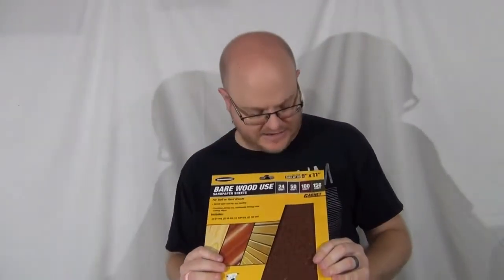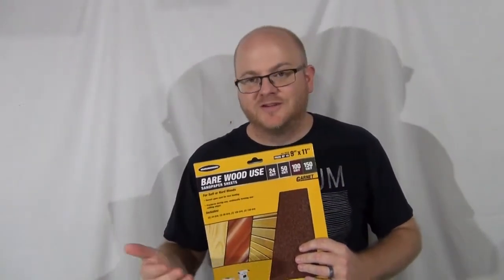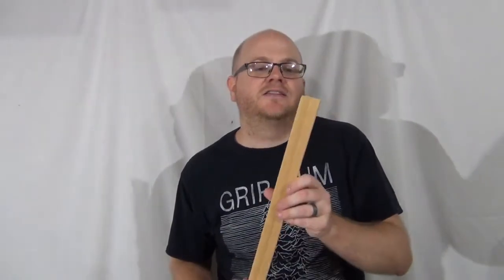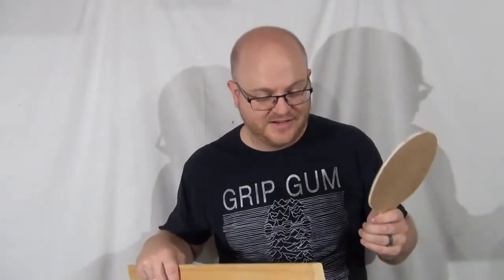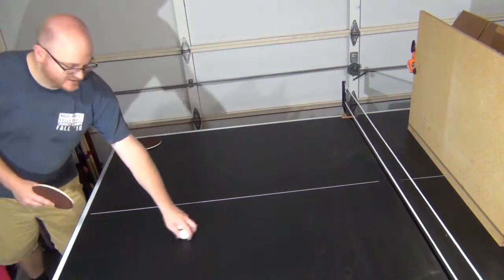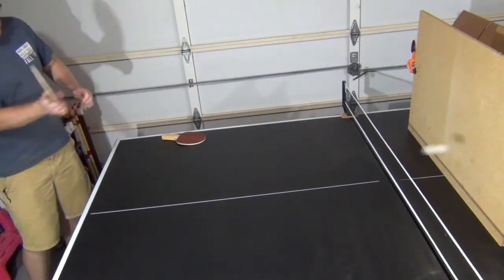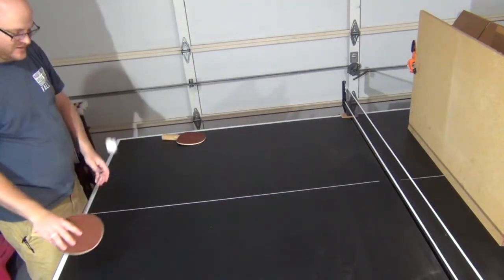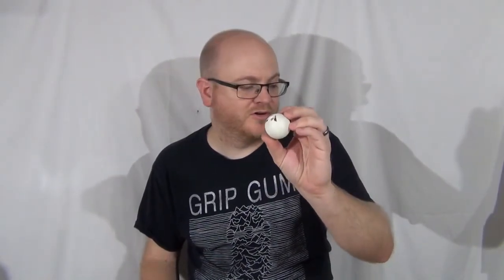Sandpaper Paddles | How to Make a Ping Pong Paddle | Episode 8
In this video, I show how to make a ping pong paddle.  In this case, it's a pair sandpaper ping pong paddles using four different grits for the playing surface. Not only are these for table tennis, but they also are great workshop tools.